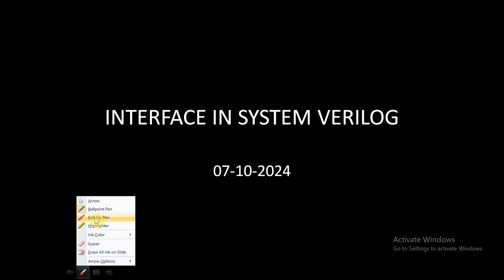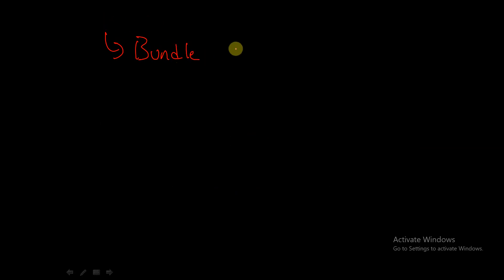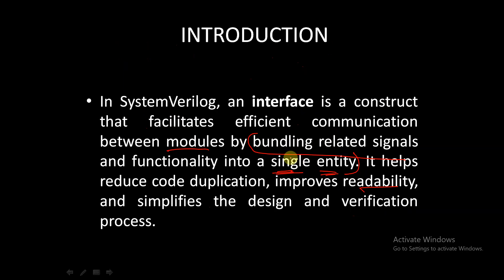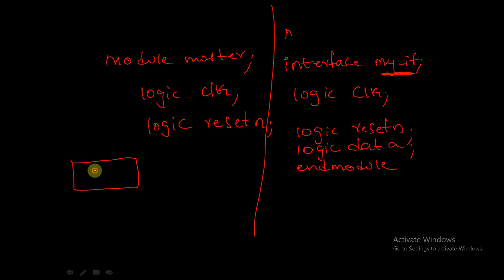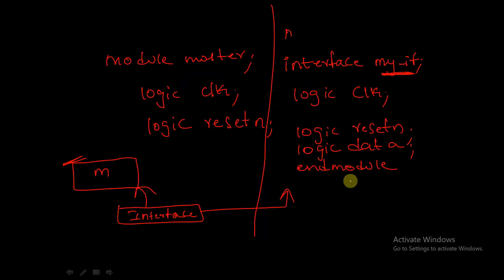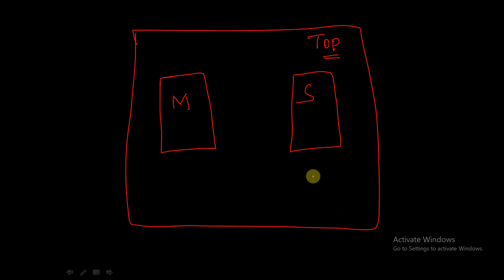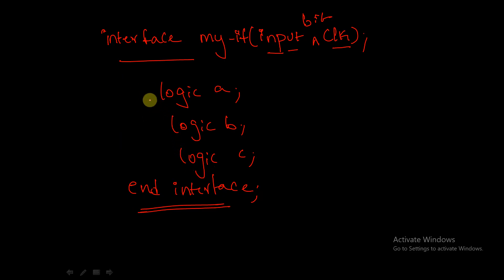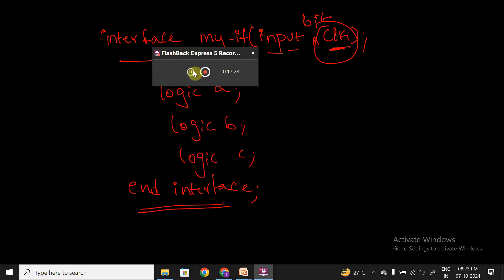Introduction to Interface in System Verilog || part 1|| System Verilog full course